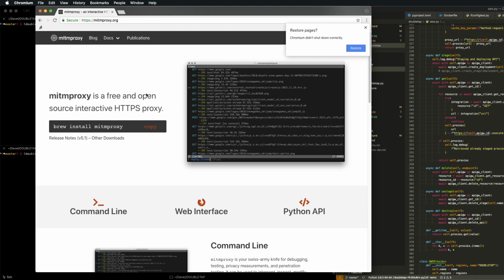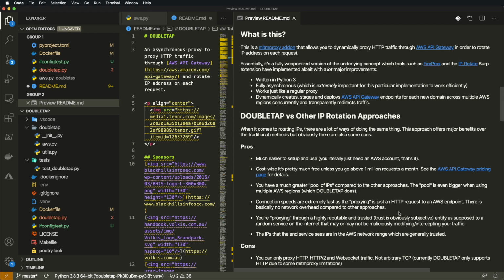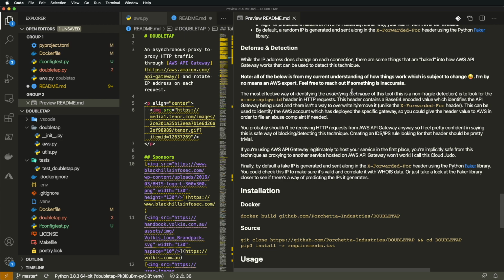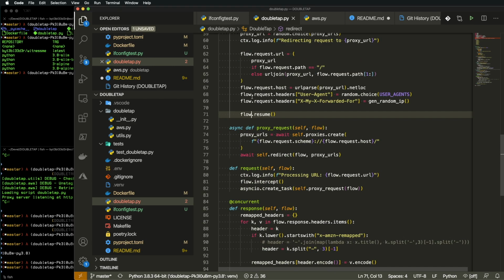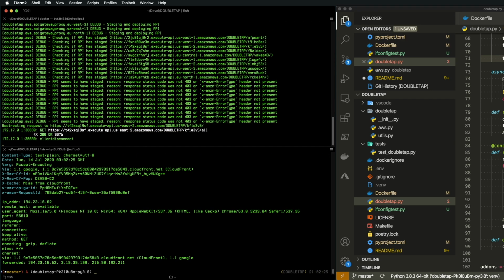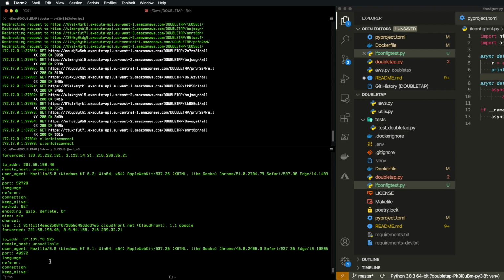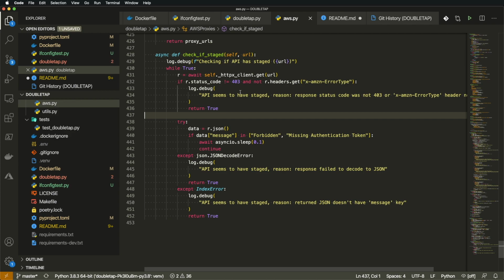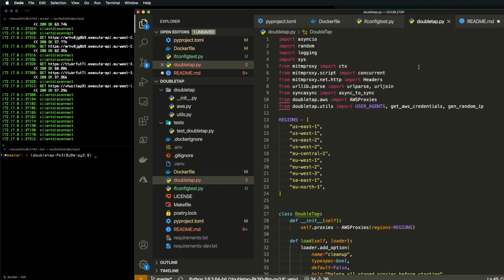DOUBLETAP Live Demo and Walk-through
DOUBLETAP is an asynchronous mitmproxy addon which allows you to proxy HTTP traffic through AWS API Gateway and rotate IP address on each request. Want access to DOUBLETAP?

This demo was streamed on Twitch July 13th 2020.